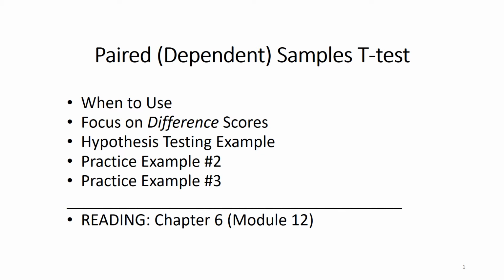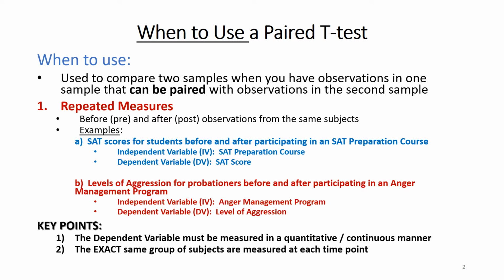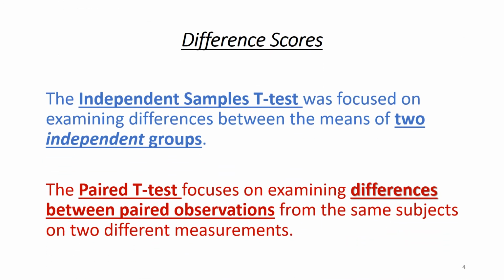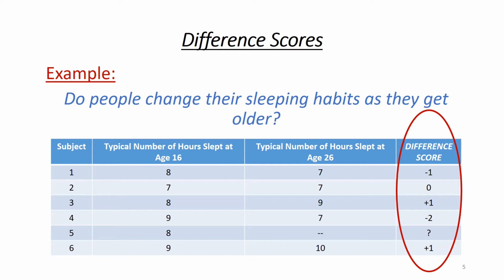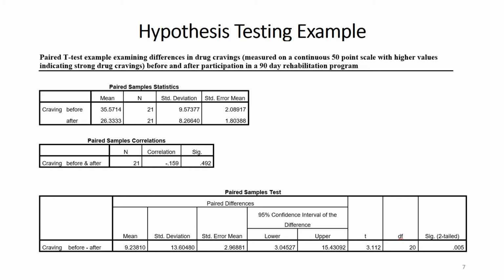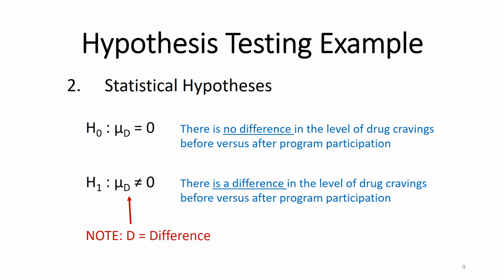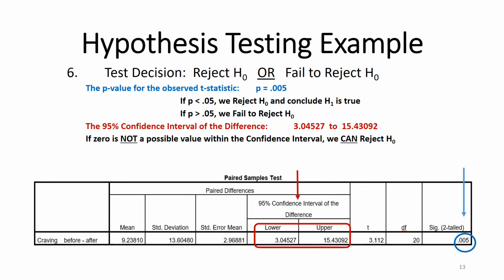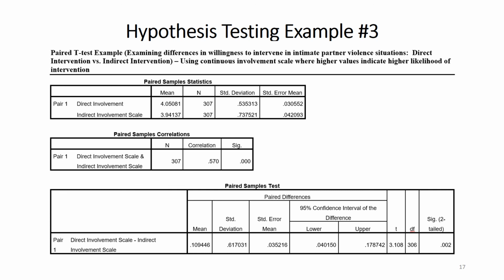Lecture 17 - Paired Samples T-test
An introduction to the Paired (Dependent) Samples T-test.